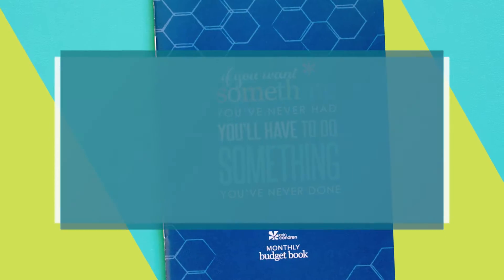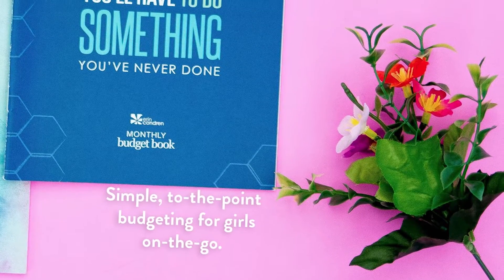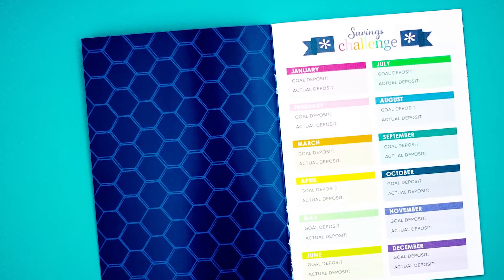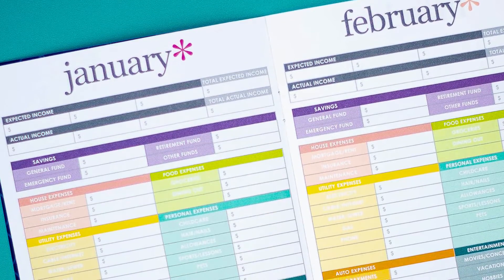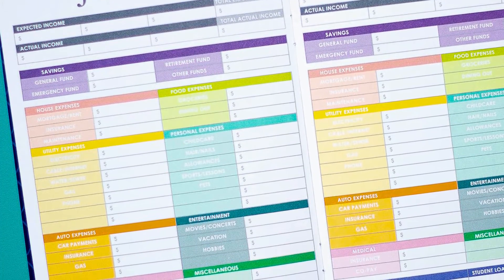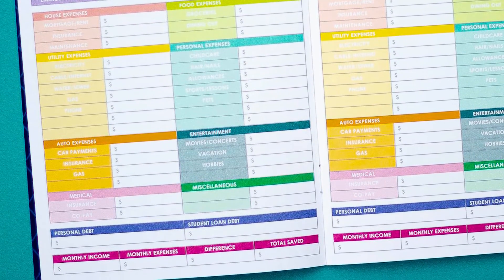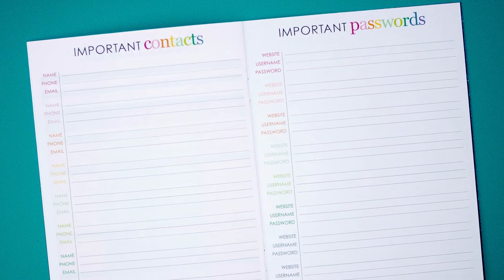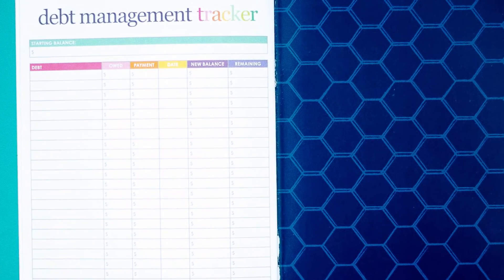Erin Condren Extras: Budget Book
Looking for a tool to help you master your budget? Terra’s a huge fan of the Budget Booklet from Erin Condren. Here’s a quick look at its features and how you can use it to reach your financial goals.

Let Erin Condren help budget your life with this amazing planner,